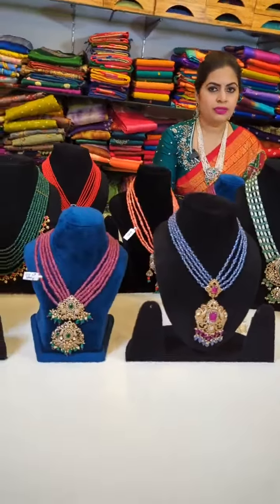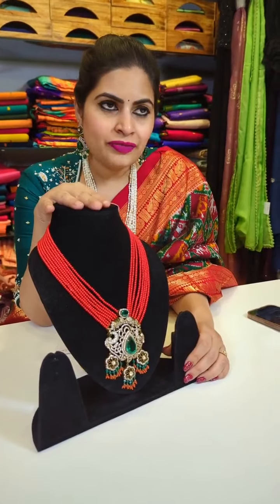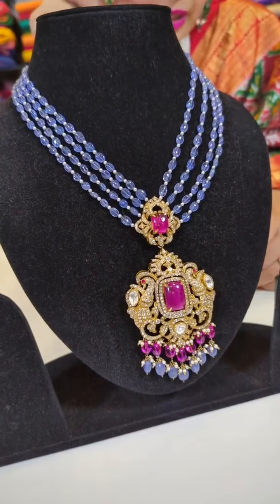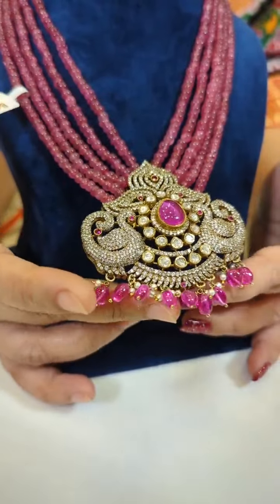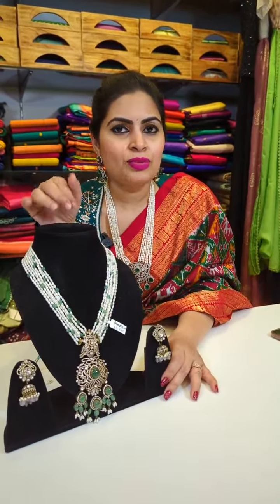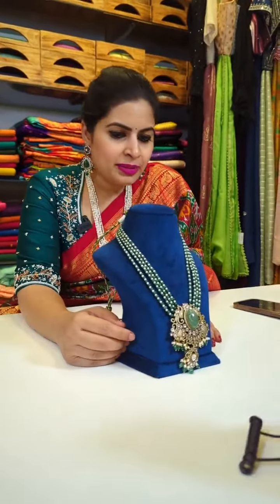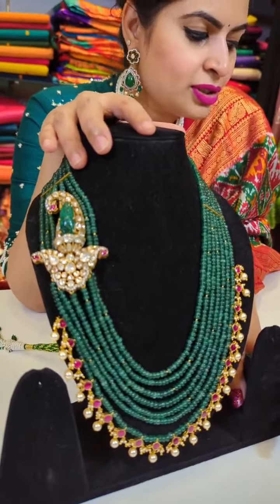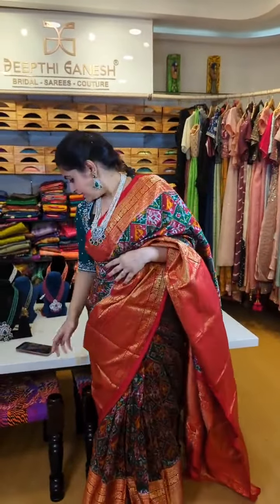PURE 92.5 SILVER JEWELLERY | Deepthi Ganesh Label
Deepthi Ganesh Label